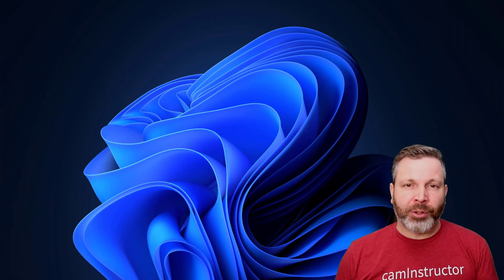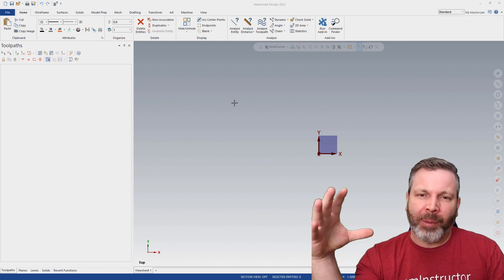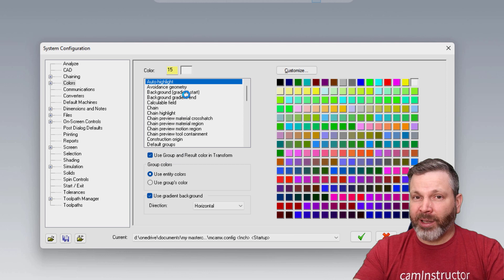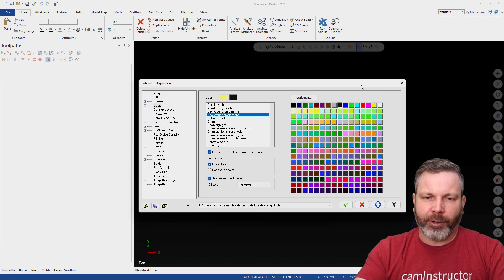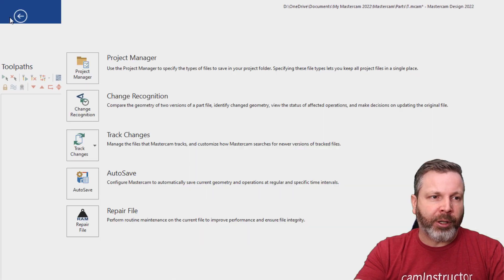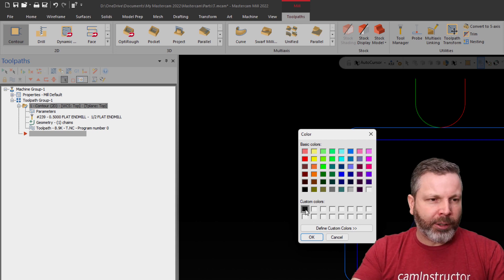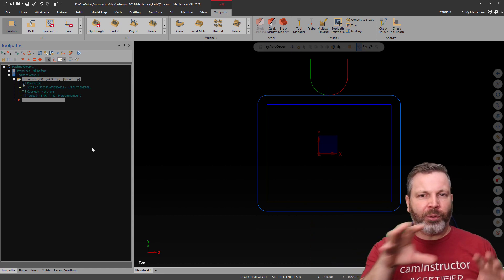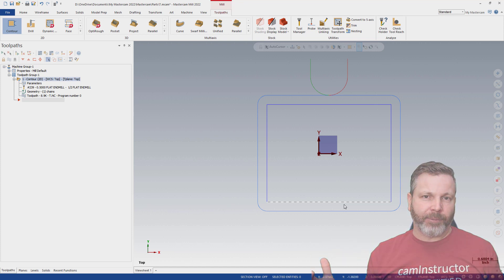Put away those sunglasses - Enable Mastercams Dark Mode!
Many of todays popular softwares have built in Dark Mode switches. Whether you're using Google Chrome, Microsoft Word, Photoshop, Facebook, Youtube, etc, etc, they all have a switch to make Dark Mode an easy switch. The draw back being you are stuck with their color options for this Dark Mode.

Now there isn't an all encompassing switch in Mastercam to make the interface darker. Which is fine as there are still options to change to a dark mode feel. There's just a couple steps to do so.

First, changing the background color. This is done in the Configuration. You can leave the default gradient option or disable that and go with a single dark color. Black is good but I find pure black can be a bit too dark so I usually use a custom color that is just a tab lighter.

Second, the menu items. This can be done through the Theme setting. Not too many option here but at least there is a Dark Grey that seems to work nicely.

Lastly, the managers. Here we can again select a background color. I will suggest a slightly lighter than black color. Text and line colors can be chooses as well.

The benefit with these individual customizations is you have much more control over the resulting Dark Mode than just a switch that applies default colors.

0:00 Intro
0:42 Changing the Graphics Background Color
2:18 Changing the Theme Color
2:41 Changing the Managers Color
3:33 Undo the Color Changes